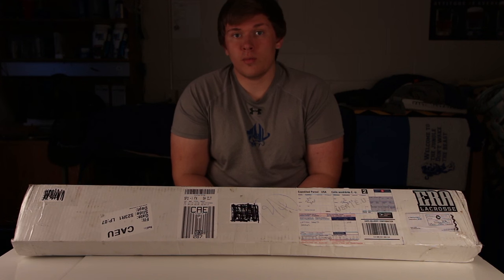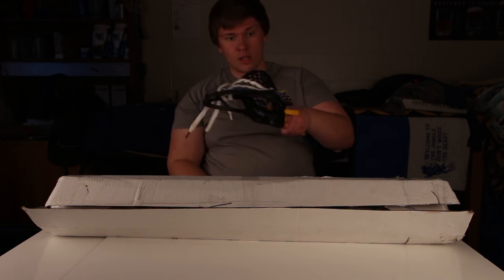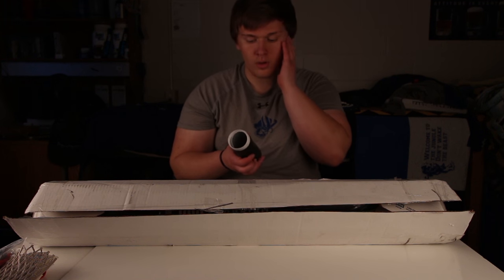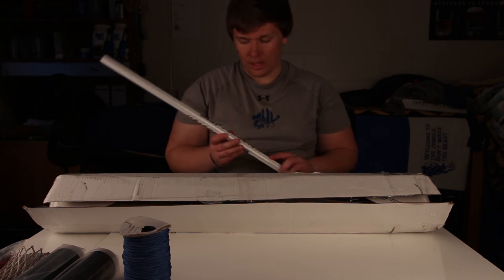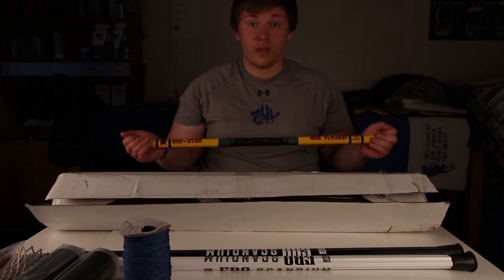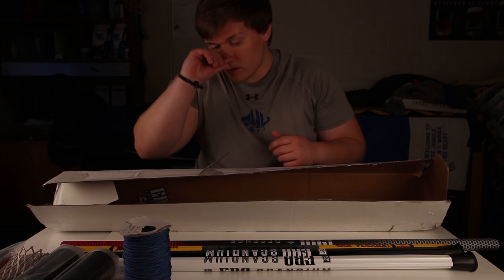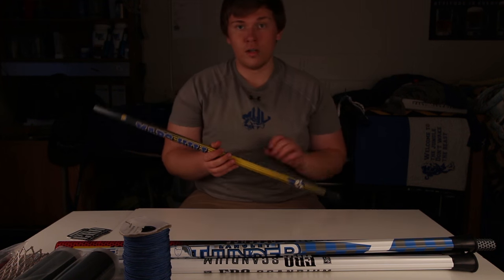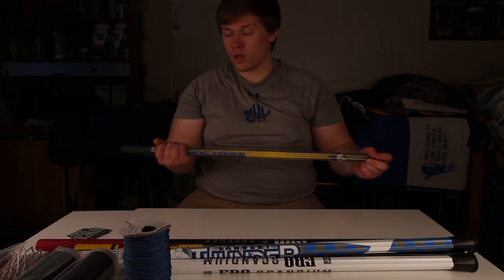Unboxing - feat. Era Lax Intern, Tucker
Check out Era Lacrosse on